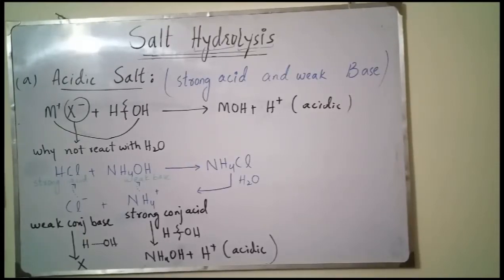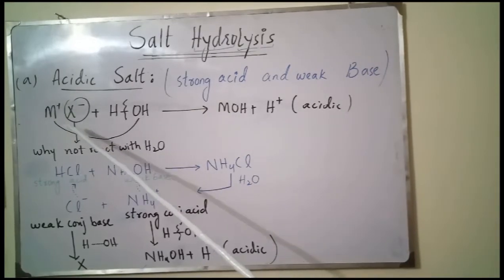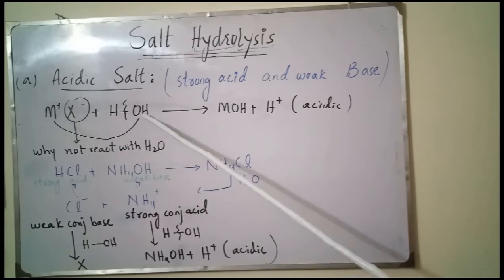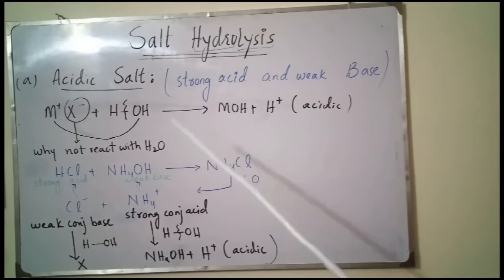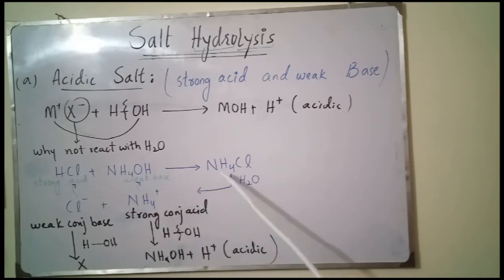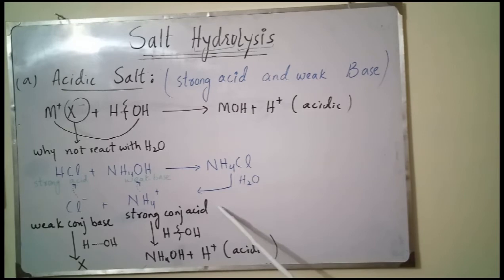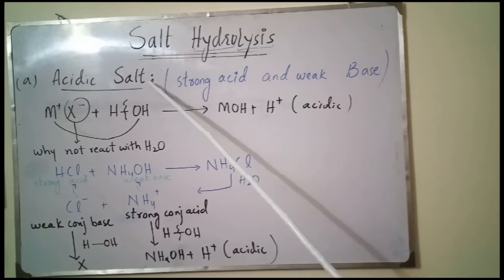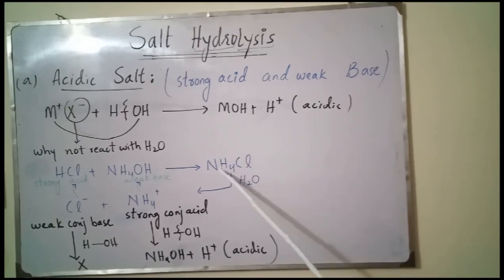Salt Hydrolysis Part 2 Acidic Salt Chemistry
sulfinate salt
bisulfate sodium
acid base salt chapter
science acids and bases class 7
sodium bromide with sulphuric acid
acid salts of phosphoric acid
stearic acid salt
sodium acetate 0.1 m
barium chloride and sulfuric acid
soaps are sodium salts of
sodium salt of acid
salt is acidic
acid plus metal carbonate
soap is sodium salt of
salts are neutral
sulphate acid
sodium and hydrochloric acid
acid base salt class 10
sodium hydroxide acid
carboxylic acid salt
nacl acid
sodium carbonate and hcl
edta salt
sodium carbonate with hydrochloric acid
fatty acid salt
nitric acid and sodium carbonate
sulfuric acid and sodium carbonate
detergents are sodium salts of
sodium chloride and hydrochloric acid
sulfuric acid and calcium carbonate
magnesium carbonate and sulfuric acid
copper sulphate is acidic salt
metal hydrogen carbonate examples
acid class 10
magnesium carbonate and nitric acid
hydrochloric acid with sodium hydroxide
hydrochloric acid salt
acids bases and salts examples
chemistry acids bases and salts
sodium chloride and sulfuric acid
acetic acid salt
acid to acid chloride
science acid base and salt
sodium acetate and hydrochloric acid
sodium acetic acid
kb of sodium acetate
hydronium chloride
acids and bases and salts
citric acid and calcium carbonate
ammonium chloride acid
salts made from hydrochloric acid are called
kcl acid
nitric acid and potassium carbonate
sodium chloride acid
salt plus acid
sodium plus hydrochloric acid
acid with metal carbonate
carboxylic salt
sodium carbonate acid
acidic chloride salt
salts of strong acid and strong base
ammonium acetate is a salt of
sodium iodide and sulfuric acid
acid and salt
list of acidic salts
sulfuric acid salt
sodium acetate is a salt of
potassium carbonate and sulfuric acid
hydrochloric acid plus sodium carbonate
science class 10 acids bases and salts
h2so4 salt
sodium carbonate and sulphuric acid
acetic acid and sodium carbonate
sodium salt of acetic acid
sodium chloride potassium hydroxide acetic acid sodium acetate
hydrochloric acid with sodium carbonate
salt of phosphoric acid
acids and alkalis class 7
sodium hydroxide is an acid
calcium chloride and sulfuric acid
sulphuric acid and calcium carbonate
sodium salt of an organic acid x
amino salt
sodium octadecanoate
sodium carbonate plus nitric acid
hcl with sodium carbonate
sodium phosphoric acid
sulphuric acid and sodium carbonate
sodium benzoate to benzoic acid
hydrochloric acid mixed with sodium hydroxide
sodium acetate base
sodium carbonic acid
acidic salt and basic salt
calcium carbonate reacting with hydrochloric acid
fecl3 salt
formate salt
sodium carbonate with sulphuric acid
sodium acetate conjugate acid
sodium acetate salt
calcium carbonate with nitric acid
lead acetate salt
salts made using hydrochloric acid are called
sodium with hydrochloric acid
calcium carboxylate
hydrochloric acid with calcium carbonate
formic acid and sodium formate
calcium salt of carboxylic acid
sodium acetate conjugate base
strong acids class 10
salts of sulphuric acid
ammonium carboxylate salt
hcl plus sodium carbonate
sodium sulfate and hydrochloric acid
calcium chloride and hydrochloric acid
ammonium chloride and hydrochloric acid
nitric chloride
9th class science acids bases and salts
acids class 7
amino acid salt